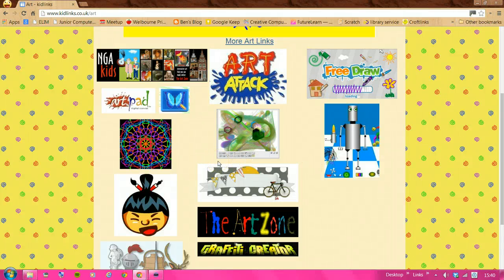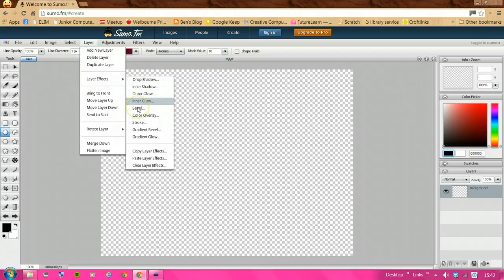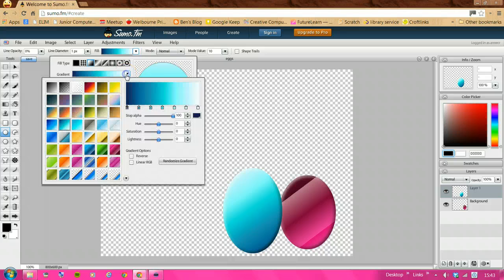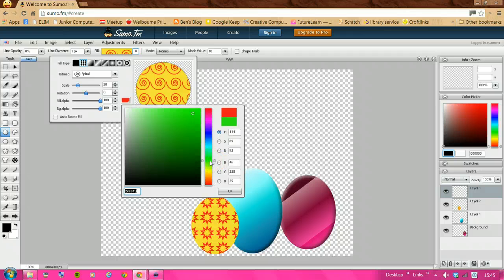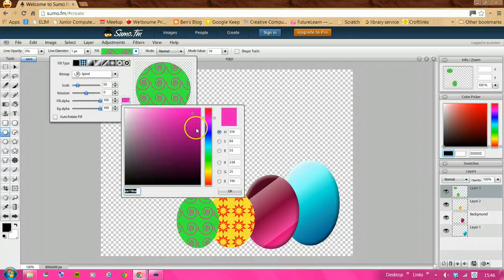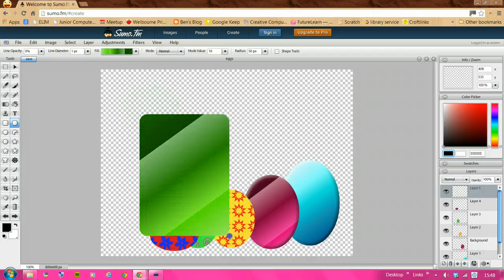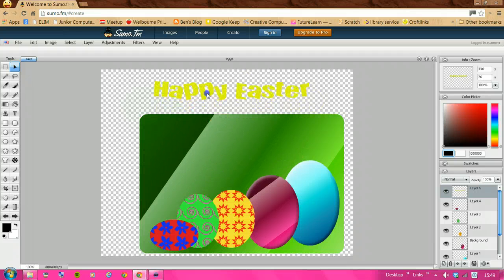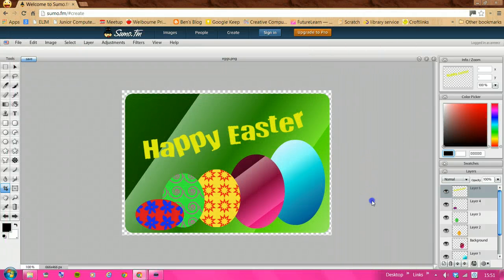Easter Egg image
Creating an Easter egg image using Sumo Paint: Use the circle tool to paint eggs. Add TextMake eggs and text beveled